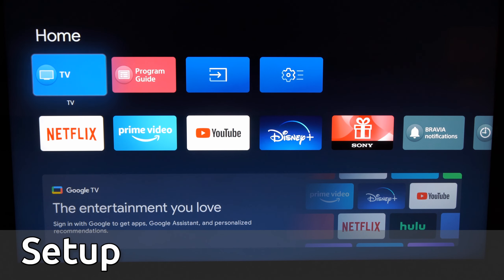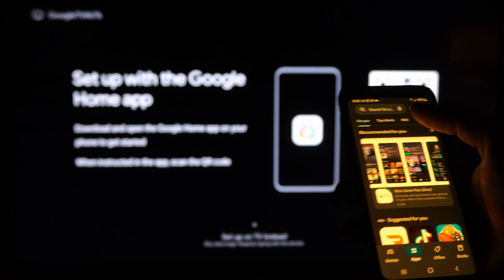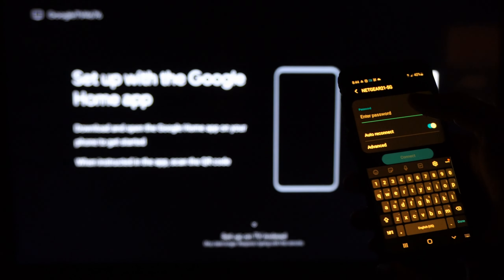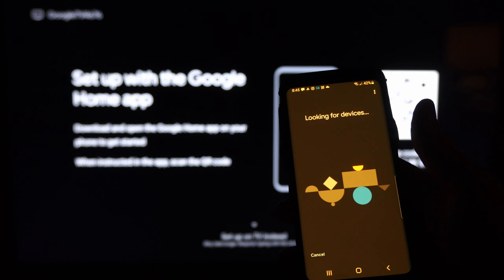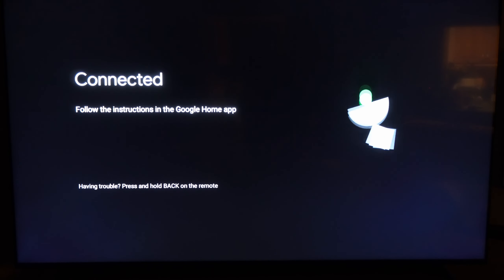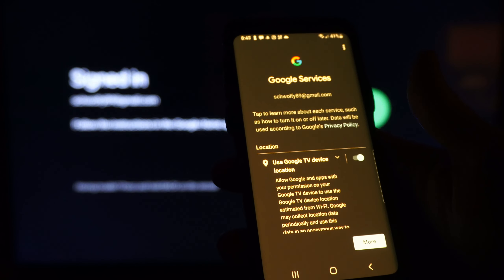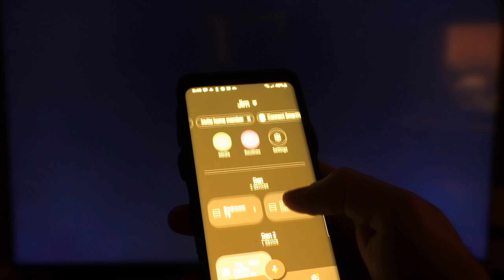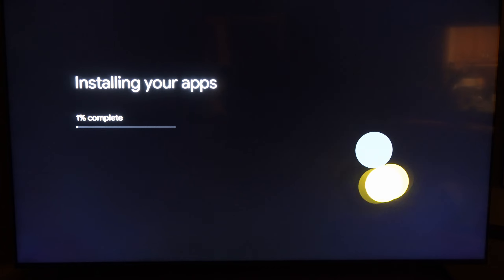How to Setup Sony TV with Google TV to use APPS (Easy Method)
Do you want to know how to use setup your SONY TV with GOOGLE TV to use your apps and connect to the internet! To do this you need to select setup google TV on the home screen and you will need to get the google home app on your android or apple device! Then sign into your google account to verify your identity and scan the QR code! Then you will be able to use the SONY TV APPS!